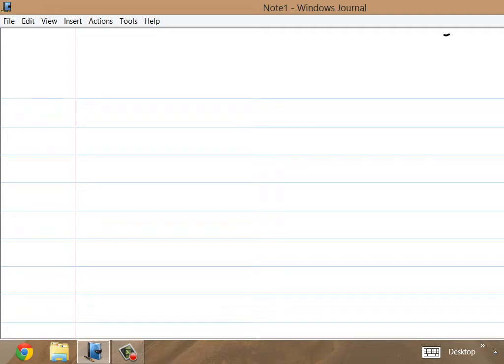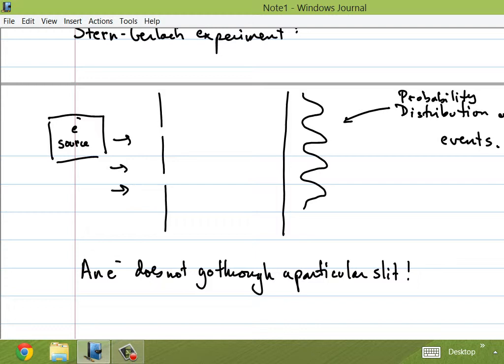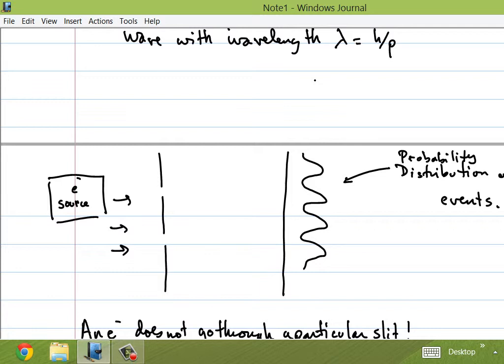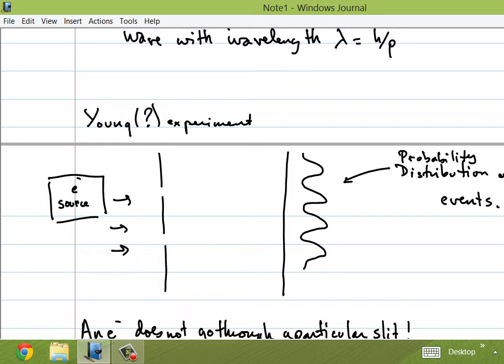Modern Physics, Lecture 29: Wave/Particle Duality. Double Slit Experiment.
Lecture 29 of my Modern Physics course at McGill University, Fall 2012. Wave/Particle Duality. Double Slit Experiment.